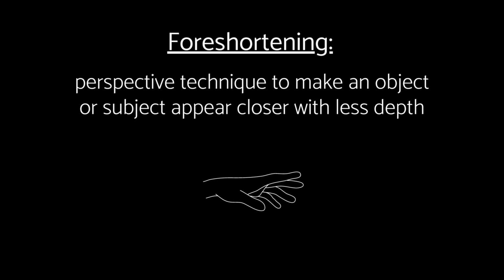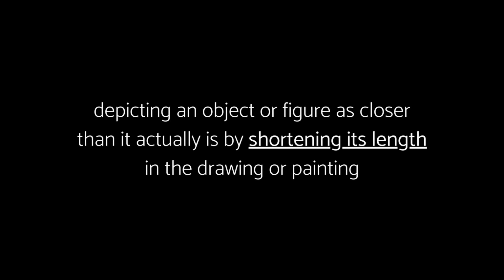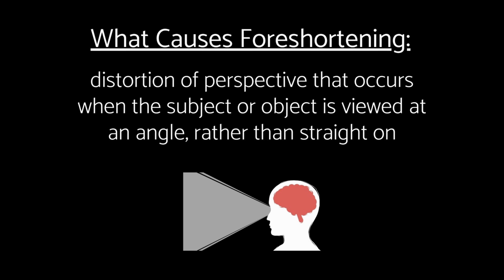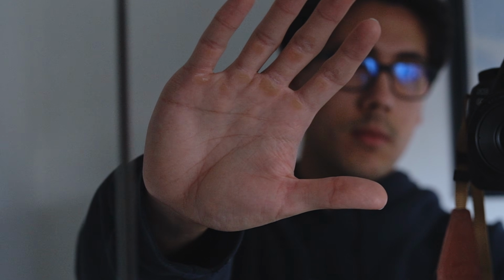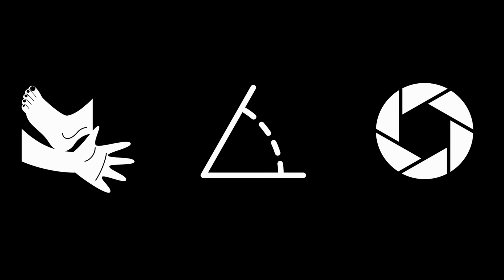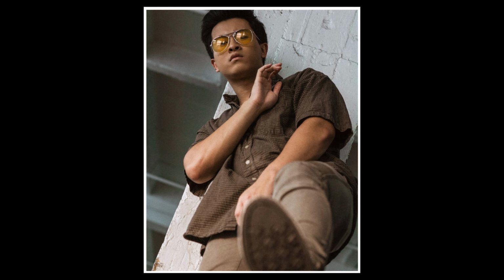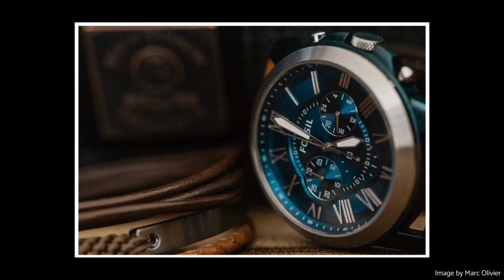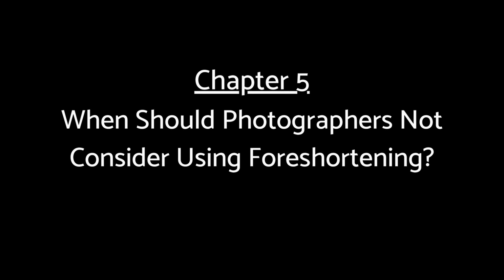Make Your Photos Look 3D - Foreshortening in Photography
What is Foreshortening in Photography? In photography, foreshortening refers to a perspective technique that can be used to give the illusion that an object or subject is closer than it actually is, with reduced depth.

By using foreshortening, photographers aim to create images that seem to be moving towards the viewer, making them more captivating and visually appealing.

0:00 - 0:23 - Intro
0:24 - 1:16 - What is Foreshortening in Photography?
1:17 - 3:10 - What Causes a Foreshortened Image?
3:11 - 4:21 - Why Take a Foreshortened Image in Photography?
4:22 - 6:52 - How to Take Foreshortened Images in Photography?
6:53 - 7:44 - When Should Photographers Not Consider Using Foreshortening
7:45 - 8:03 - Final Thoughts